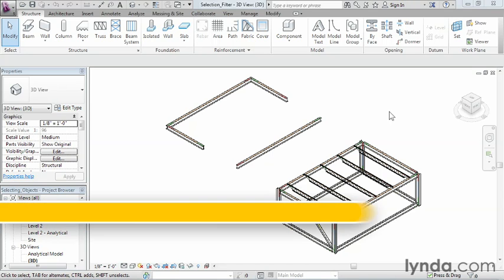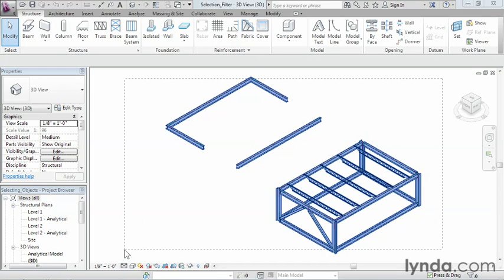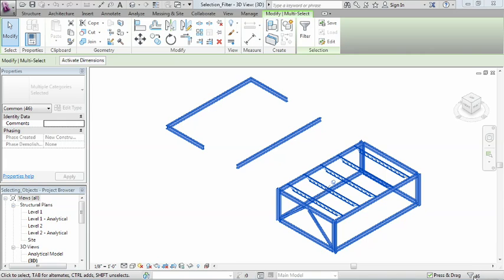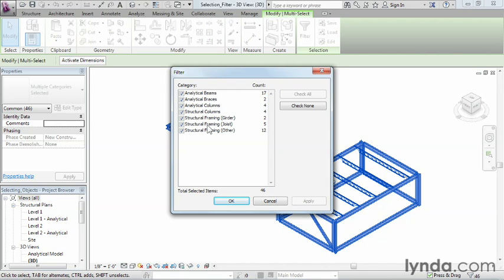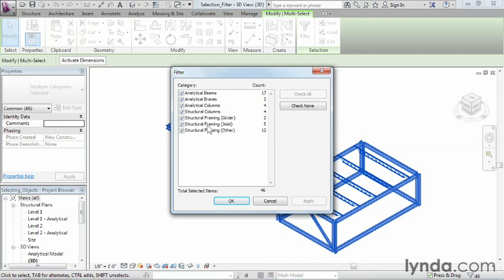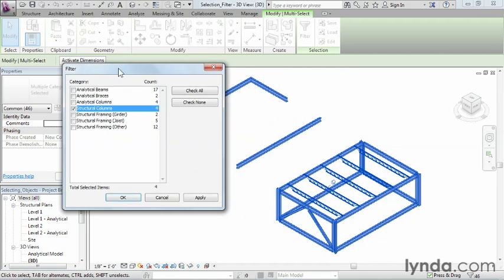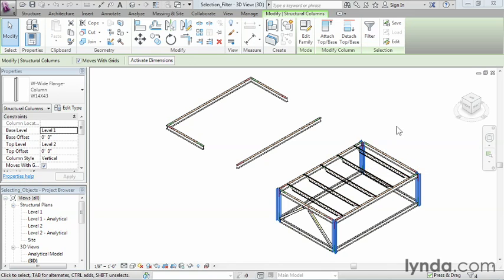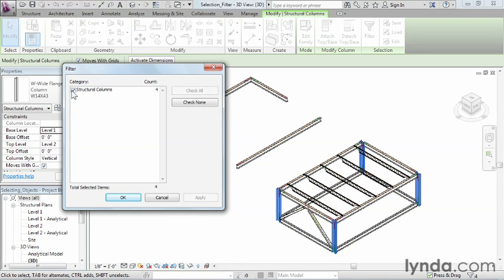Revit Structure 2013 Essential Training 02 02 SC01 filter